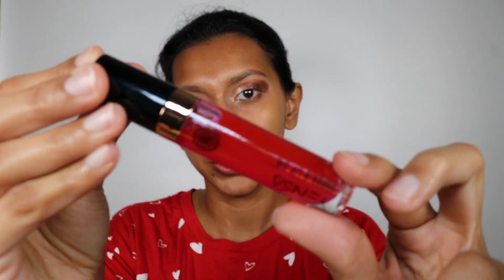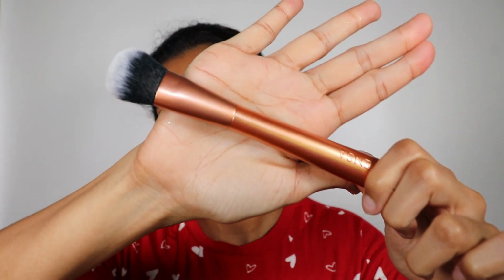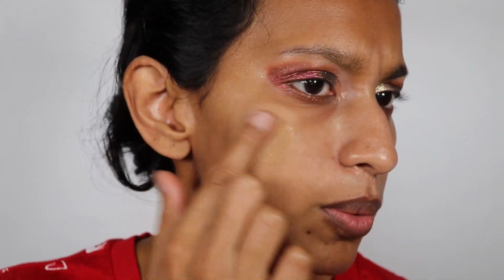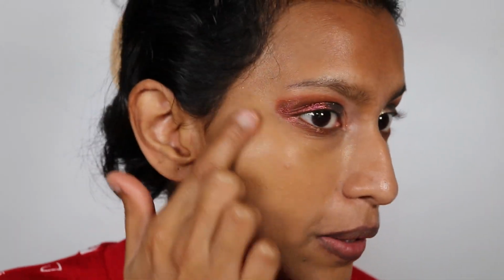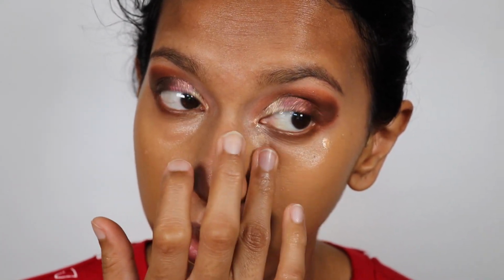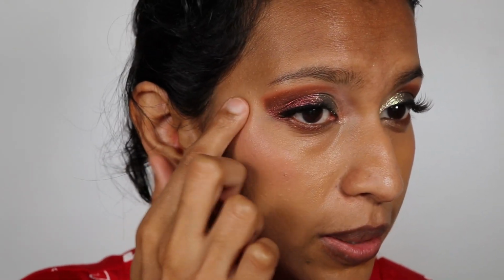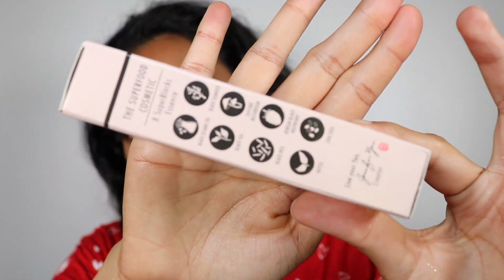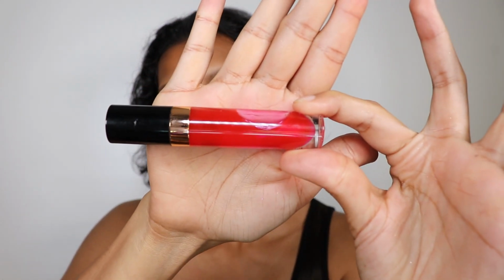Unleashing the Power of Yensa Beauty: Amazing Skincare Makeup | Test New Yensa Beauty Makeup with Me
In this video, we will explore Yensa Beauty, a brand which combines skincare and makeup seamlessly. From their Super Serum Silk Foundation and Concealer to their Super 8 Lip Oil, Yensa Beauty offers a comprehensive range of products to help you achieve an inner glow (at least in my humble opinion).

These powerhouse products provide flawless coverage and are infused with 8 SuperBlacks Essence for incredible skincare benefits while looking your absolute best.

This video also features the Super 8 Lip Oil, the Tone Up Primer (infused with the 8 SuperBlacks Essence) which provides a good canvas to work on, and the Silk Cream Blush (Radiant Rose) which brings a rosy hue to any cheek.

Chapters:
00:00 Introduction
01:01 Unboxing 6 Yensa Products
2:00 Applying Yensa Tone Up Primer Essential Glow 8 SuperBlacks Essence
02:53 Yensa Beauty Super Serum Silk Foundation in Neutral Tan
4:25 Yensa Beauty Super Serum Silk Concealer in Tan 1
5:32 Yensa Beauty Silk Cream Blush in Radiant Rose
7:09 Yensa Super 8 Lip Oil in Pink Shine
7:30 Why I Love Yensa Beauty
09:17 Honest Reviews + Makeup Details

yensa skin on skin bc foundation,yensa skin on skin bc foundation review,get the yensa look,yensa skin on skin bc concealer review,yensa bc foundation,new makeup,yensa beauty,yensa super serum silk foundation review,foundation review,makeup releases,multipurpose makeup,luxury beauty,best cream blushes 2021,fresh blush,blush collection